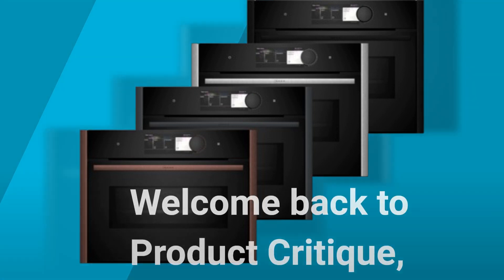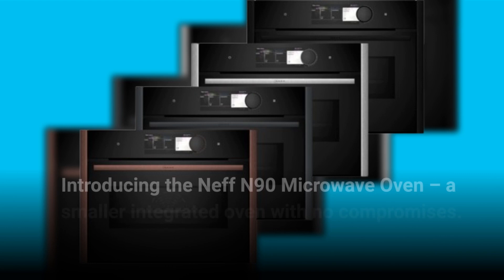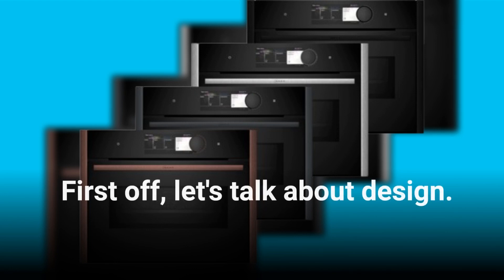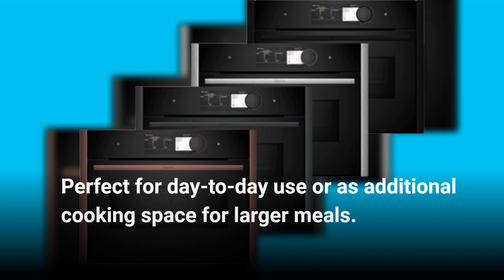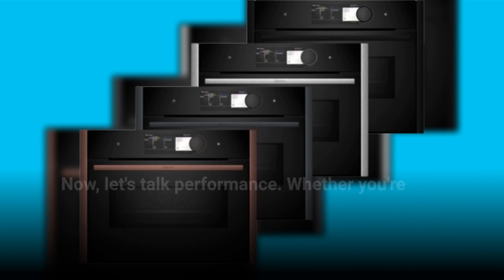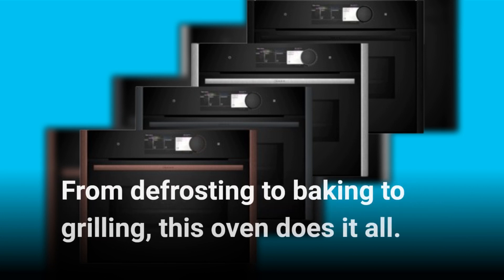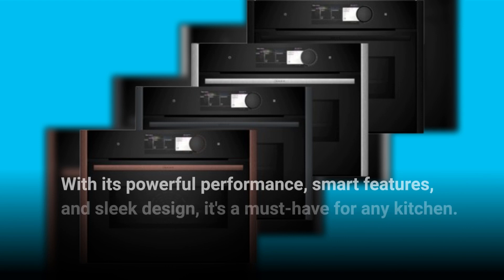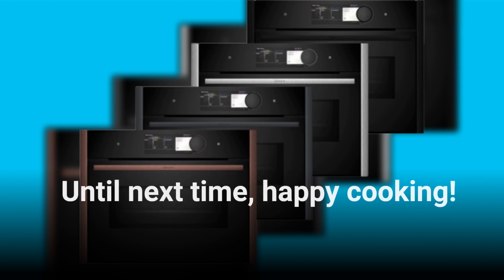🍽️ Neff N90 C29MY7MY0 Microwave Oven Review 🍳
Amazon Product Name : Neff N90 C29MY7MY0 Microwave Oven

Welcome to our Neff N90 C29MY7MY0 Microwave Oven Review! In this video, we'll thoroughly examine the features and performance of the Neff N90 C29MY7MY0, a high-end microwave oven designed to elevate your cooking experience. Join us as we explore the sleek design, advanced cooking functionalities, and intuitive controls that make the Neff N90 C29MY7MY0 a standout choice for home chefs and culinary enthusiasts. From its spacious interior to its precise cooking settings and innovative technology, we'll discuss how the N90 C29MY7MY0 simplifies meal preparation while delivering delicious results. Whether you're reheating leftovers, defrosting ingredients, or cooking a gourmet meal, stick around as we uncover all the details about the Neff N90 C29MY7MY0 Microwave Oven and how it can enhance your kitchen setup!